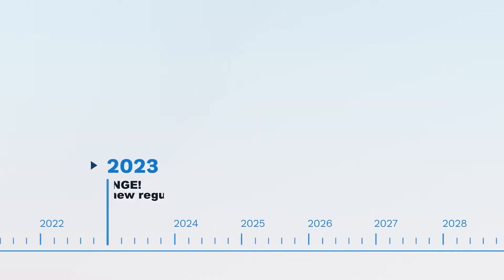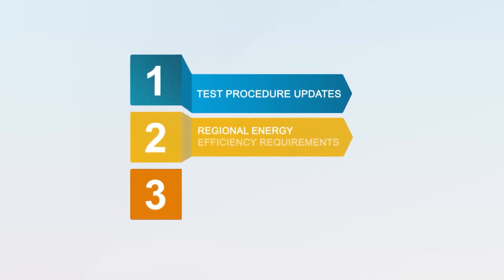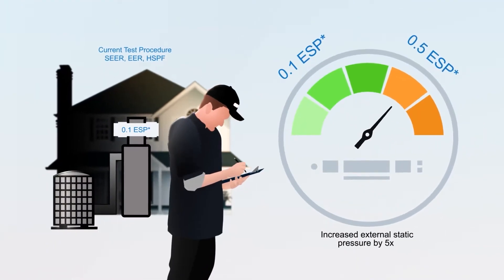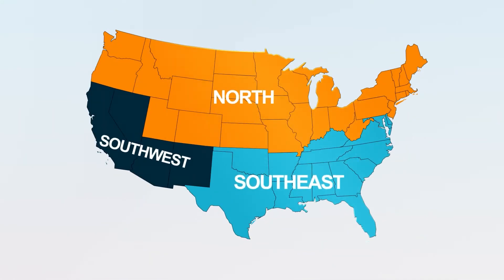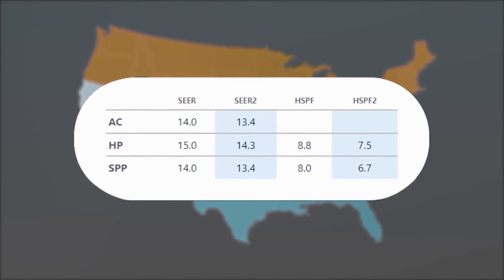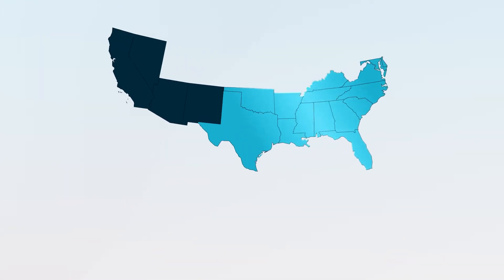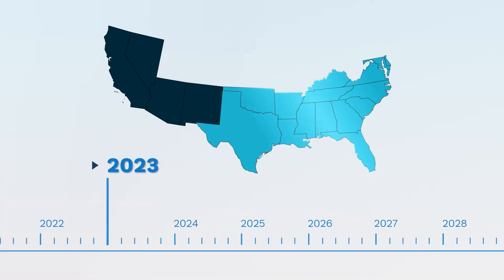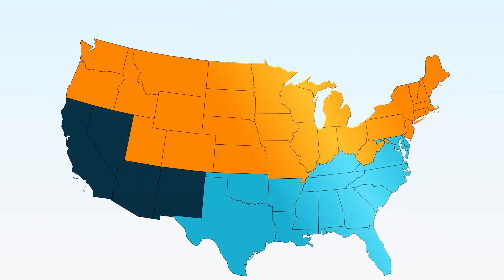SEER 2 Info Video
2023 will mark a dramatic change in the HVAC service space. Government mandates and SEER 2 will affect pricing, inventory, and installations in the future. This video is intended to clarify how each section of the country will be affected and what you might expect to see for your particular region.